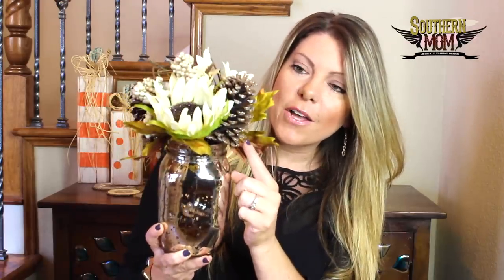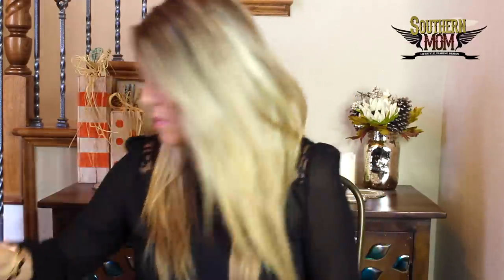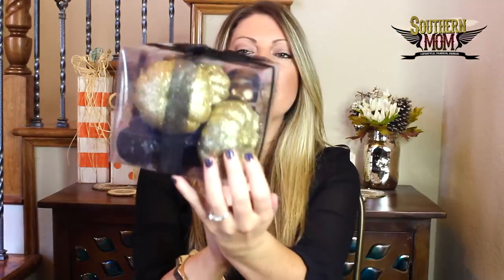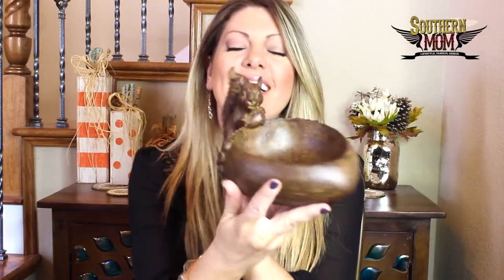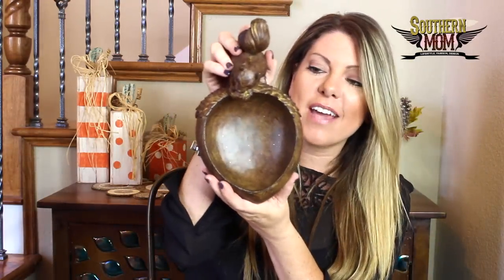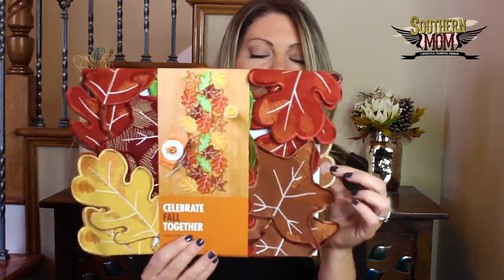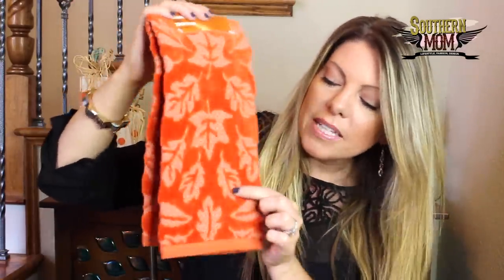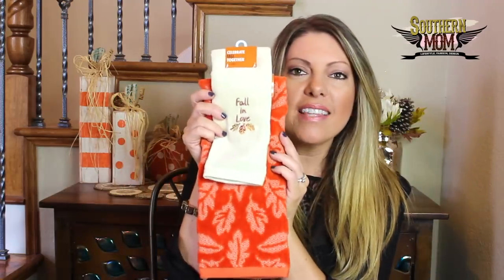🍁 FALL HOME DECOR HAUL 2016! 🍁 KIRKLANDS - HOBBY LOBBY - KOHLS - 99 CENT STORE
FALL HOME DECOR HAUL 2016! I found the cutest FALL items at KIRKLANDS - HOBBY LOBBY - KOHLS & the .99 Cent STORE!

- Periscope: @SouthernmomTX
- Vine  SouthernMomTX